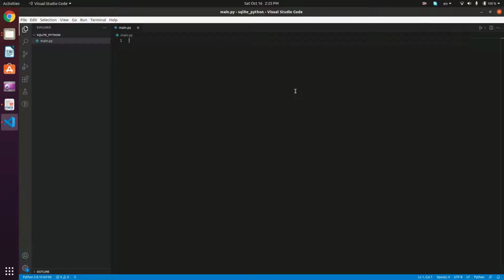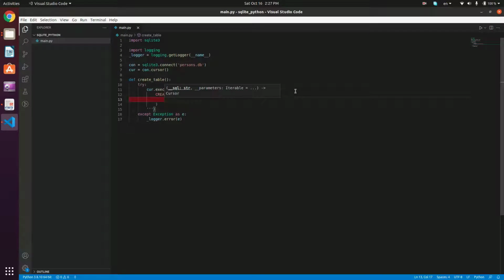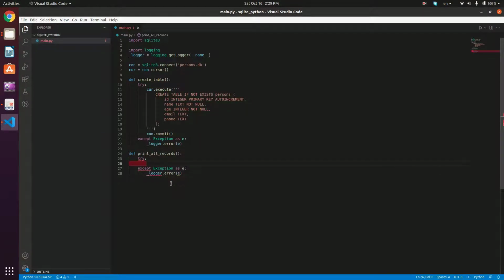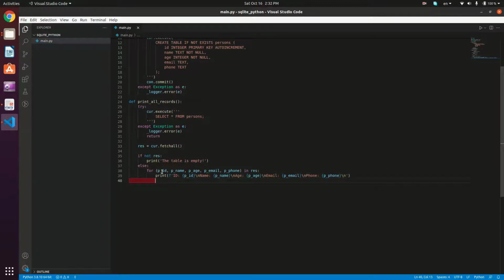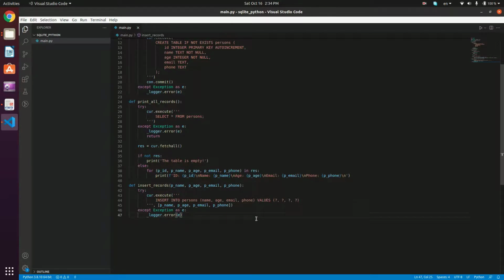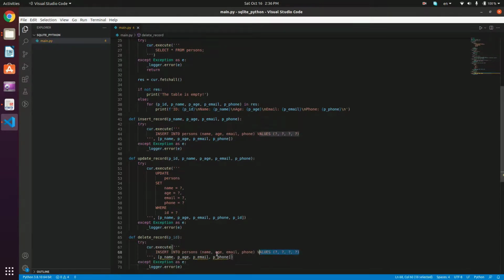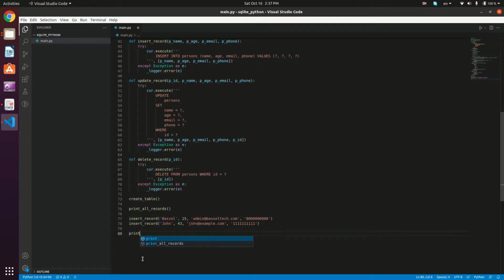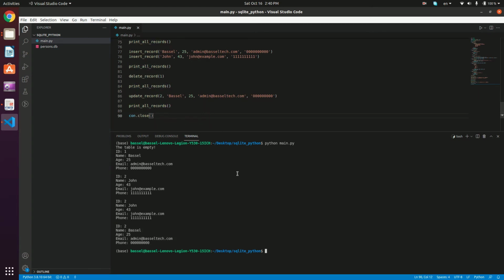SQLite In Python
In this video, you'll learn how to implement the basic SQL queries in Python using SQLite database & python's SQLite3.